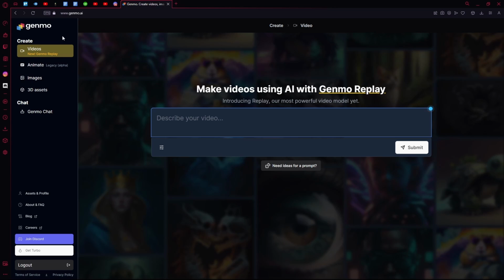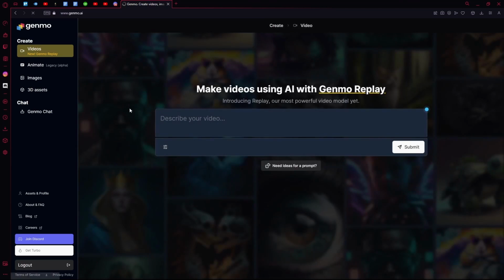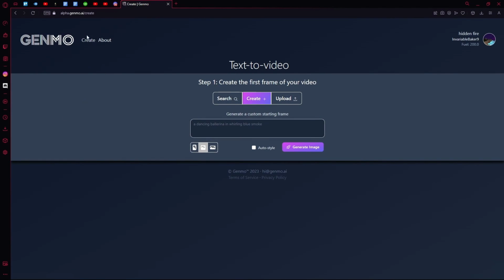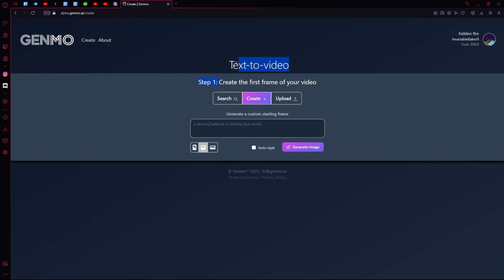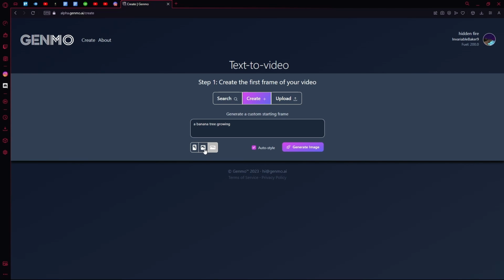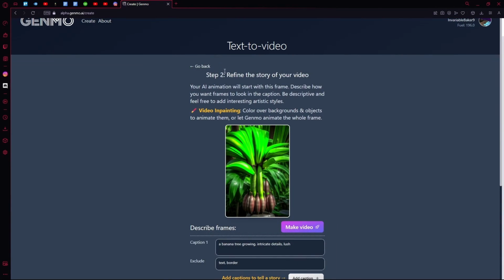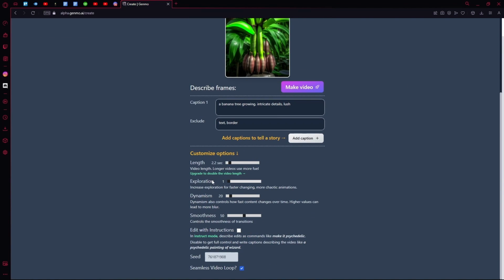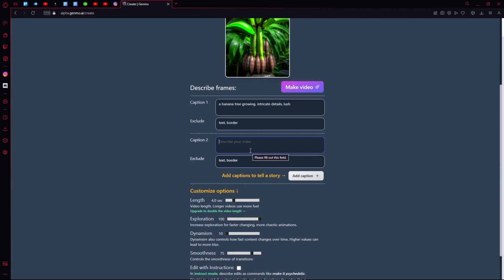Genmo AI Tutorial: How To Make A Video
In this video I give you a quick but full tutorial of the innovative AI-powered video generator Genmo AI. I show you how you to use it and how to make a video.